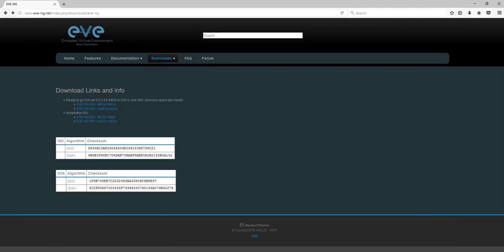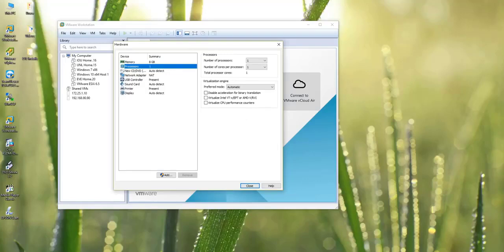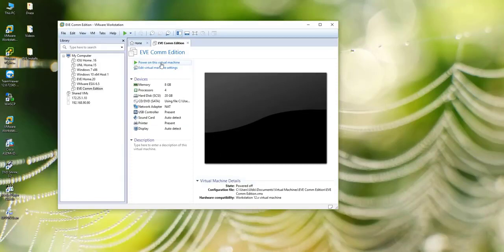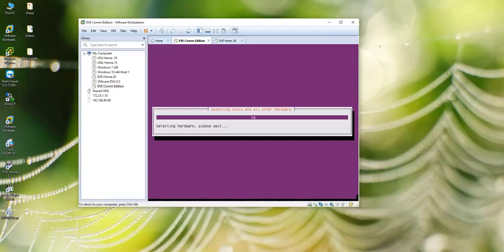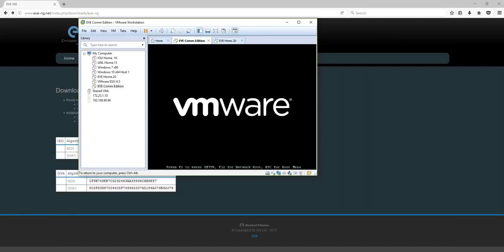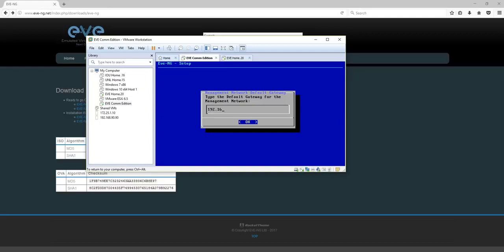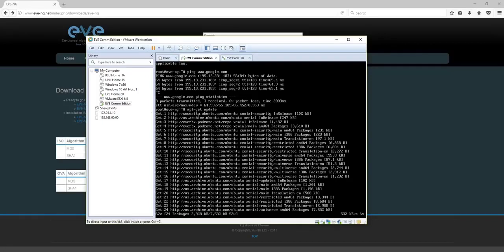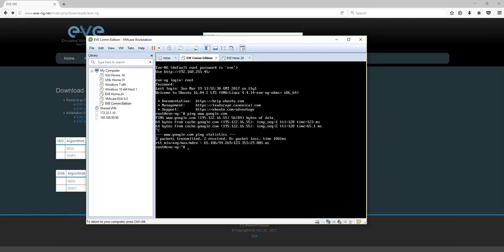How to Install EVE-NG Using ISO File in VM Workstation